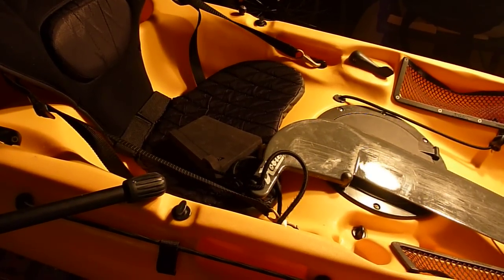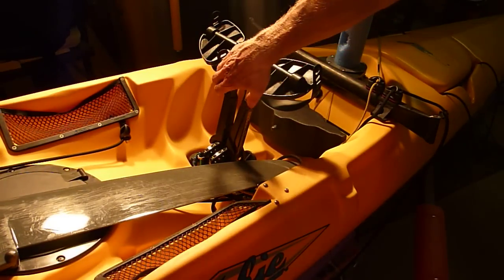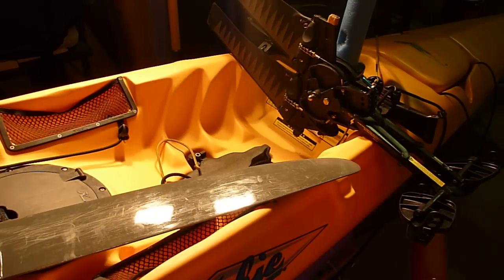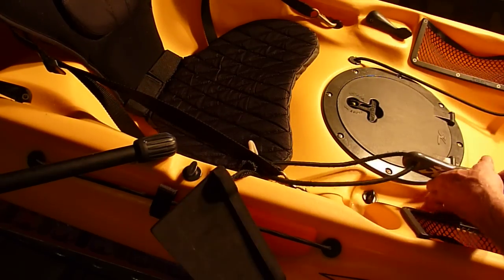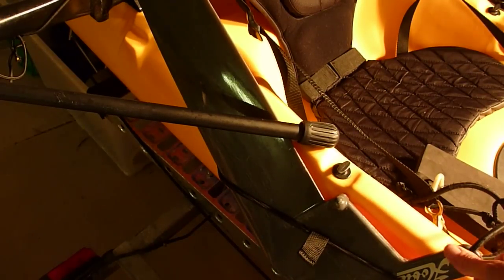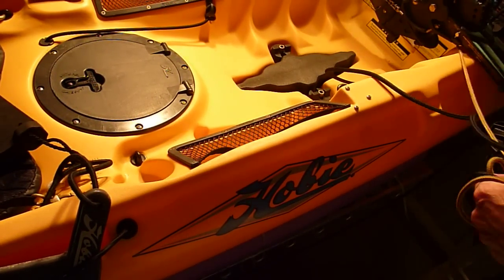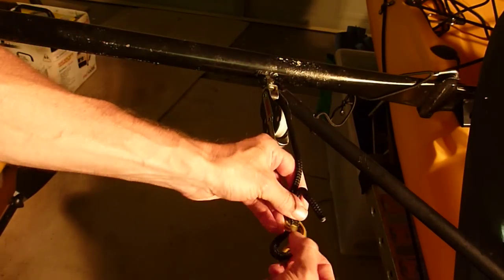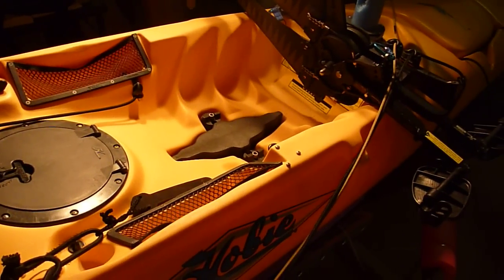Cockpit Cleanup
The cockpit on a Hobie AI can get pretty congested with drive, plugs, daggerboard, ropes and legs.  I couldn't really do much about the legs but all the other items can be re-positioned so that there is much less claustrophobia.